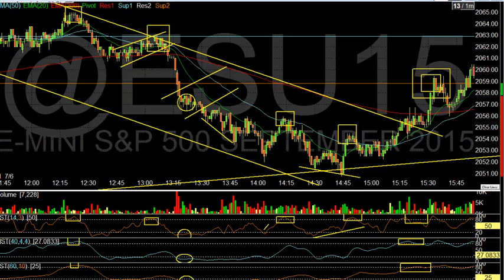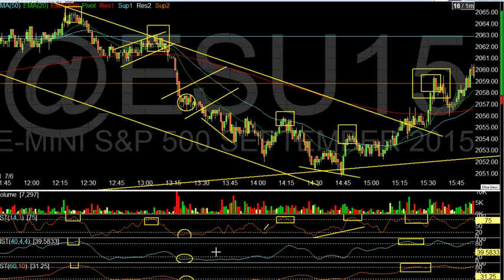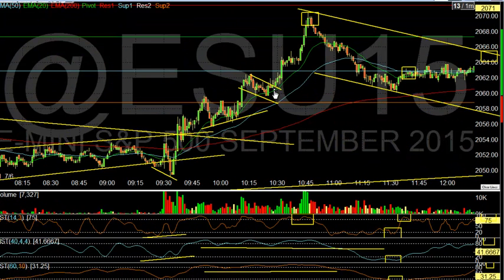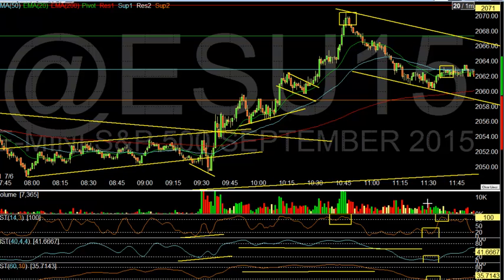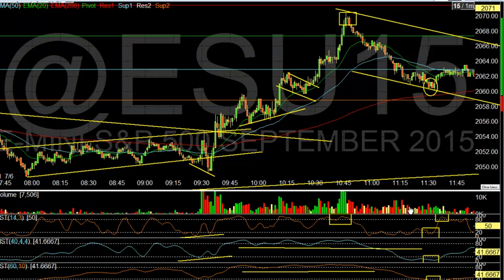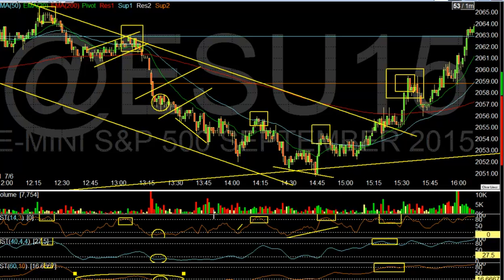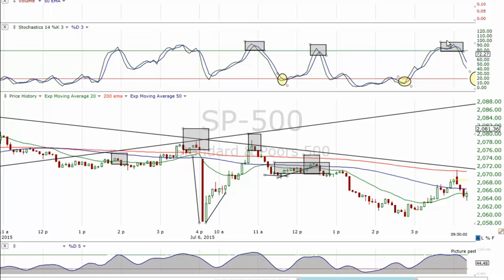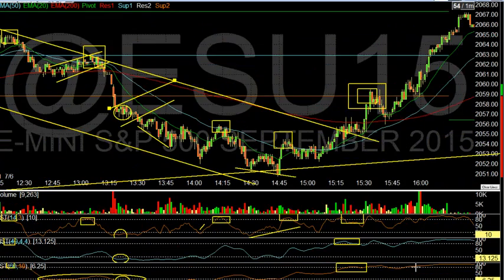What's the best trade setups on a typical day in the market. Great Video!!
The alert system works on your mobile phone iPhone, or android, using an innovative method/app on your mobile device, basically turning your phone into a walkie talkie. DayTradingRadio.com 2019 Legal Disclaimer and Full Risk Disclosure; In this video I do a crash course in what to look for each day in the markets. By this i mean where are the best opportunities to trade and when. I break down some of the best techniques that i use each day to point out the most profitable areas in the market to trade. Great Info in a short video I also broadcast these live each day live DISCLAIMER